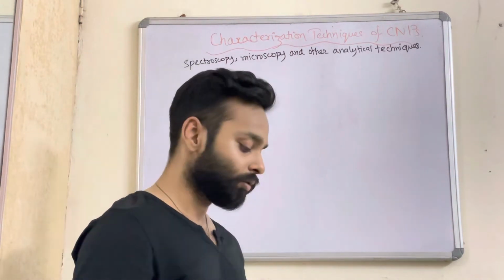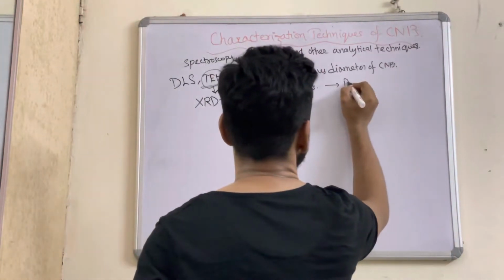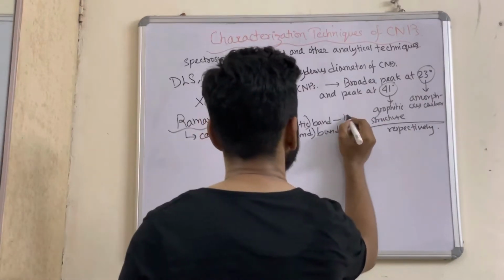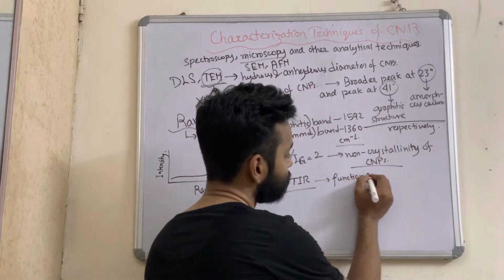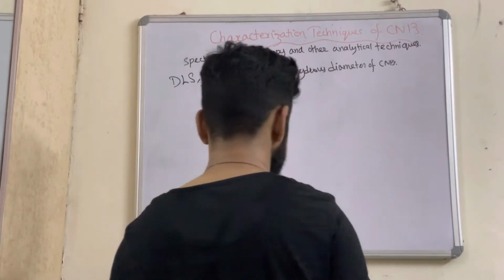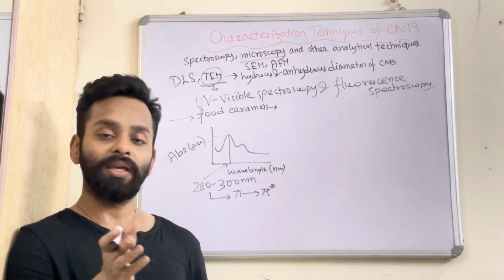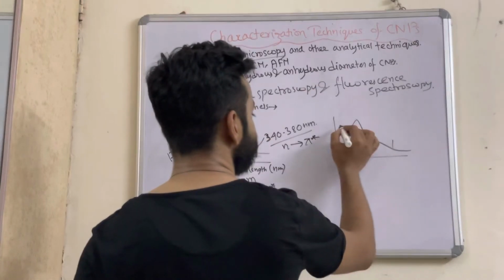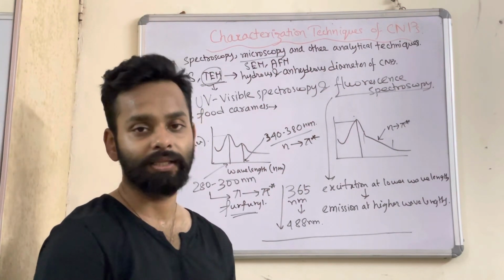Characterisation techniques of Carbon Nanoparticles